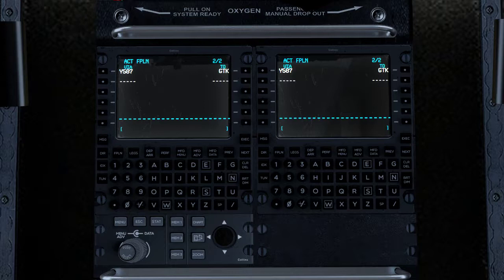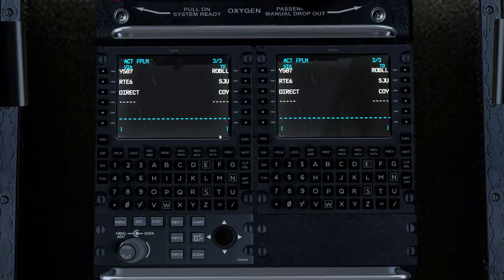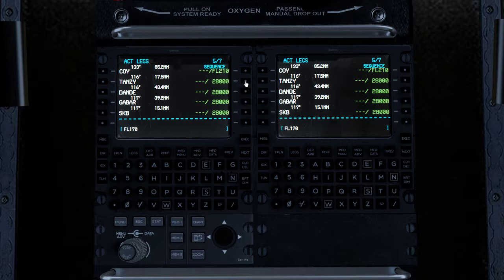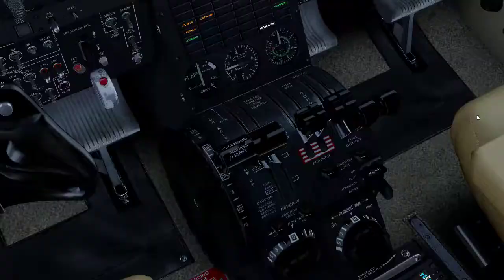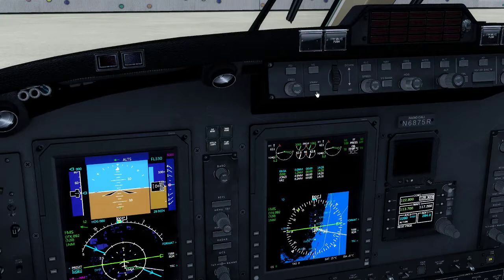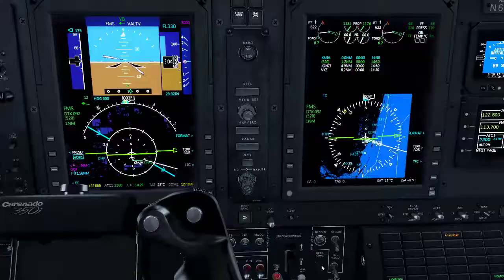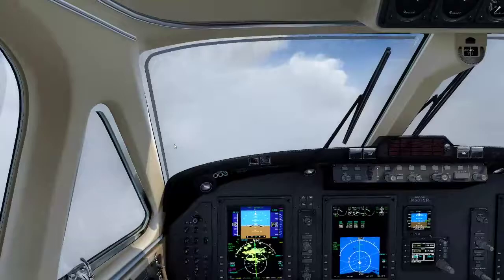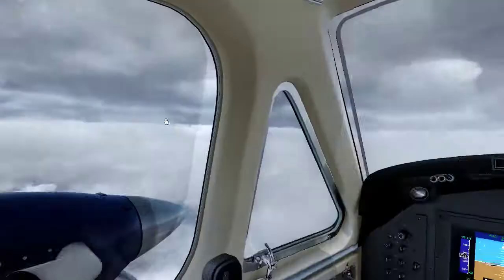P3Dv4 | KMIA - TKPK| B350 | N6875R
Miami Int - St. Kitts using Carenado Beachcraft Super King air 350i